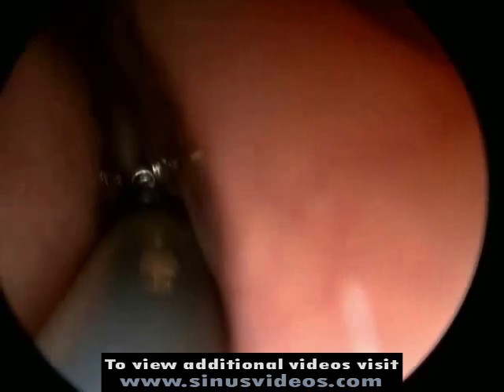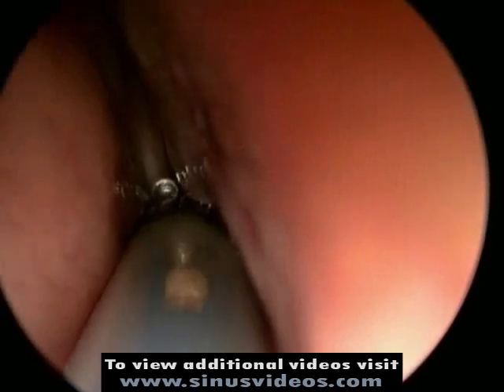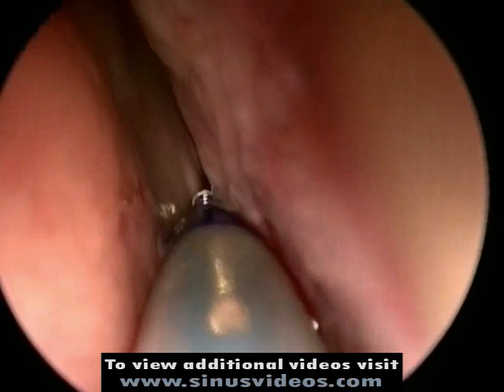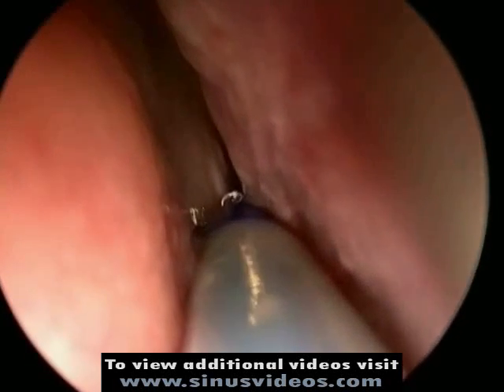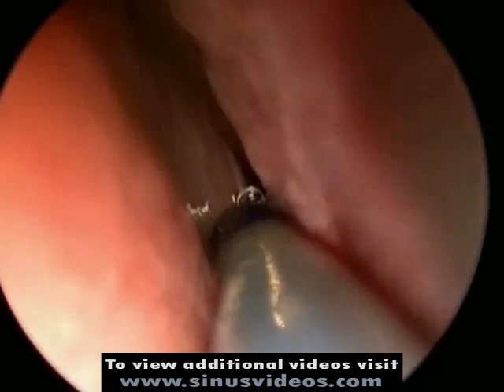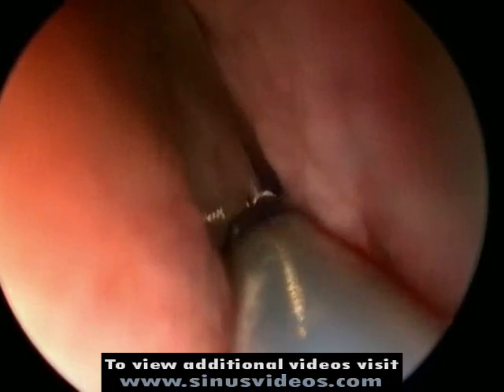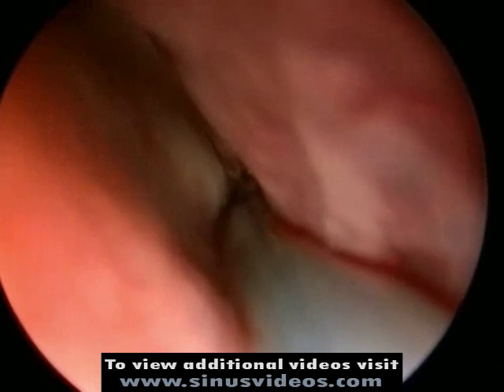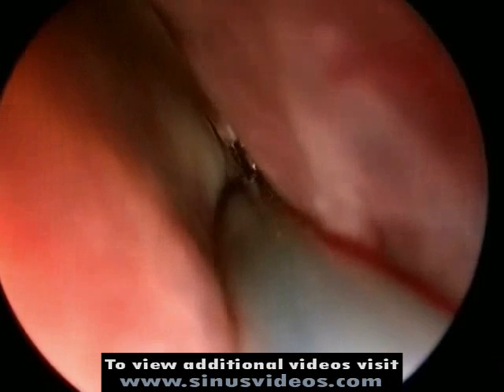Balloon Sphenoid Sinuplasty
Endoscopic sinus surgery to open the sphenoid sinus utilizing a balloon technique